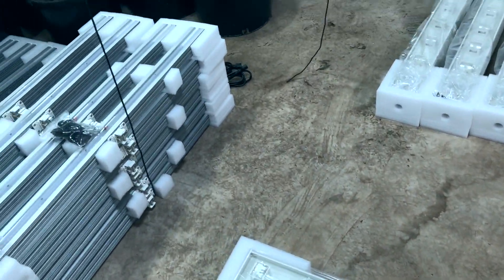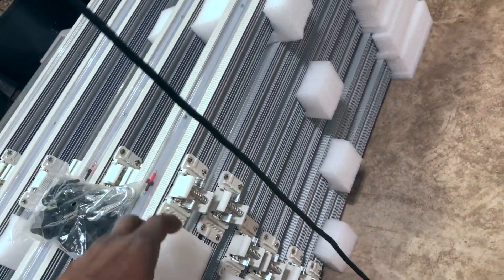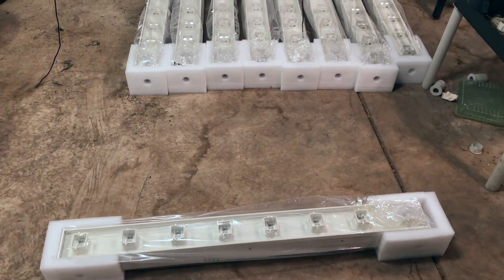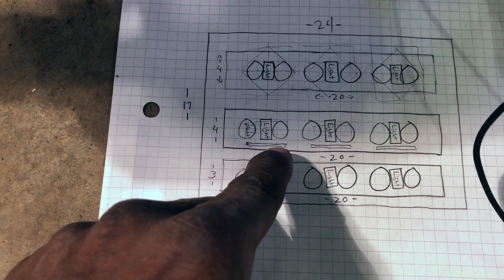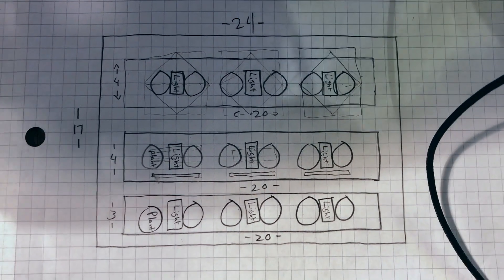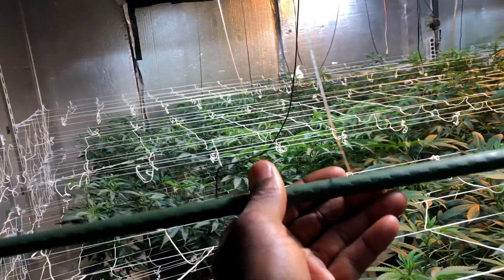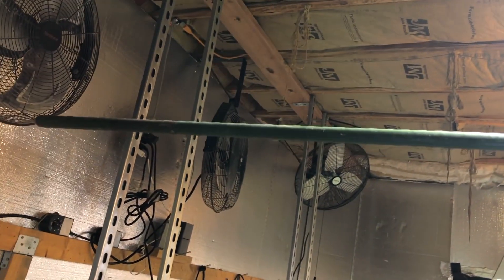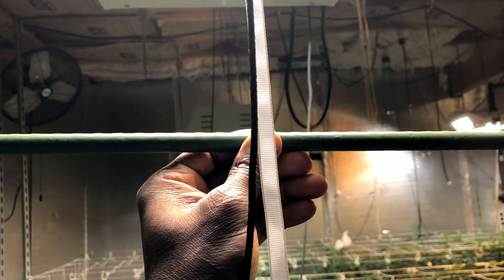Indoor Grow MMJ Weekly Update: Quick Led grow light unbox and setup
Indoor Medical marijuana grow update